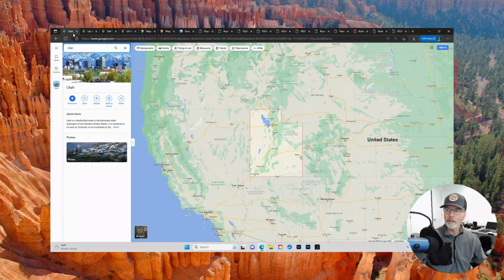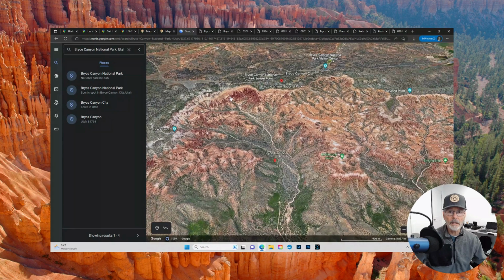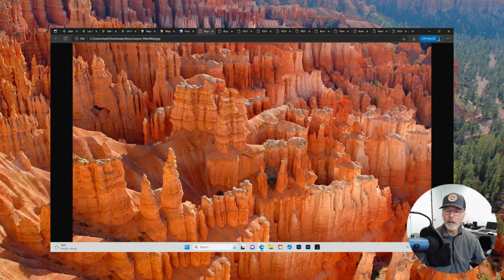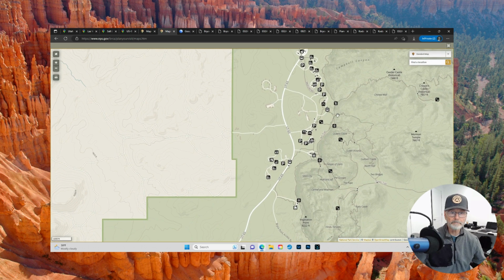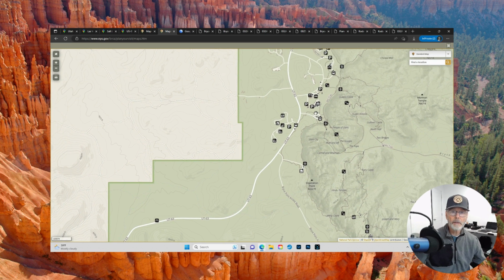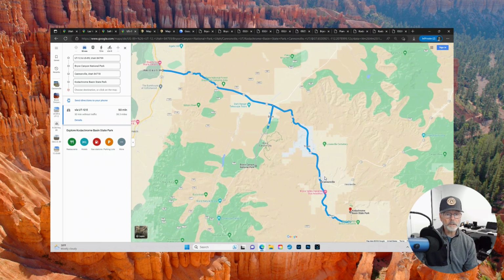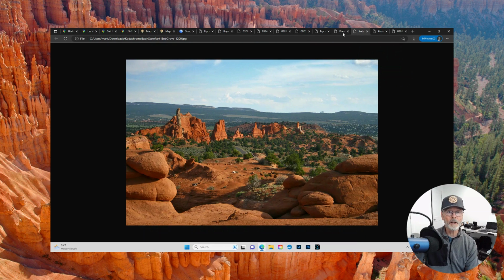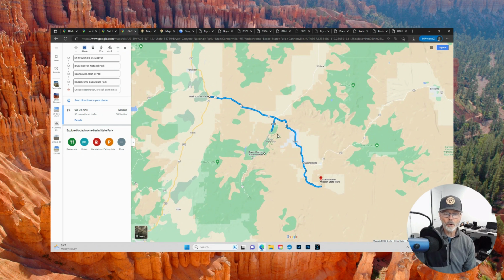Bryce Canyon National Park - Insider's Guide by UtahGuide.com - Know Before You Go.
Bryce Canyon National Park is not actually a canyon but is rather a series of rock amphitheaters on the edge of a 20  mile long plateau.  Bryce Canyon is located in southwestern Utah and is named for Ebenezer Bryce, a rancher who was one of the first pioneers to discover the remarkable geologic formations that are found at this national park.

Geology: Bryce Canyon National Park is known for its geological formations, called Hoodoos, which are predominantly spire-shaped rock formations that were formed over millions of years by erosion and weathering by frozen water expansion.

Location: Bryce Canyon National Park is located in southwestern Utah, USA, at an elevation of 8,000 to 9,000 feet (2,438 to 2,743 meters).

Wildlife: The park is inhabited by a variety of wildlife species, including mule deer, elk, mountain lions, black bears, and various bird species.

Outdoor Activities: Hiking, photography, and enjoying scenic viewpoints are the primary activities that visitors engage in when visiting Bryce Canyon National Park.  Other outdoor activities include horseback riding, camping, backpacking, and stargazing. There are over 50 miles (80 kilometers) of trails within the park, ranging from easy to quite strenuous. It's good to note that hiking or walking at a higher elevation is a greater challenge for those who live at much lower elevations.

Cultural history: The area surrounding Bryce Canyon has been found to have  evidence of human habitation dating back 10,000+ years. Visitors can read more online, or learn about the history of this region by visiting the park's visitor center and/or participating in ranger-led information programs.